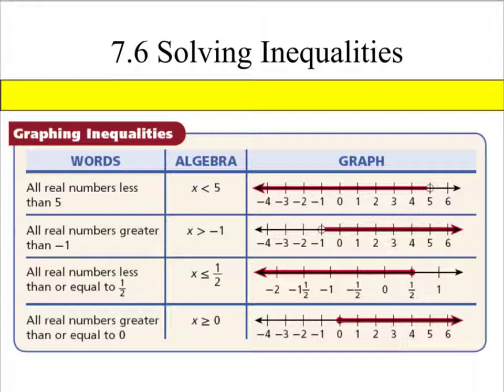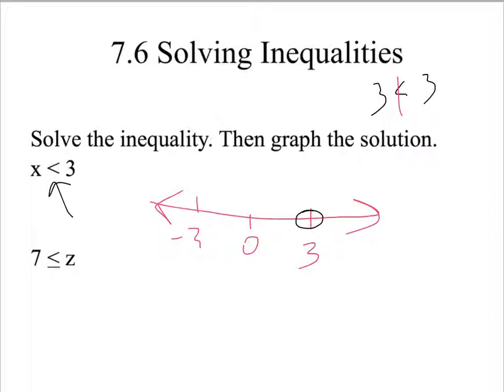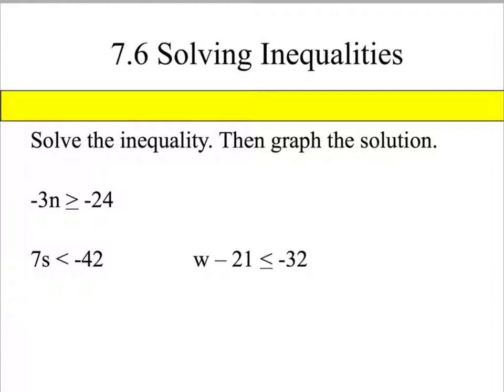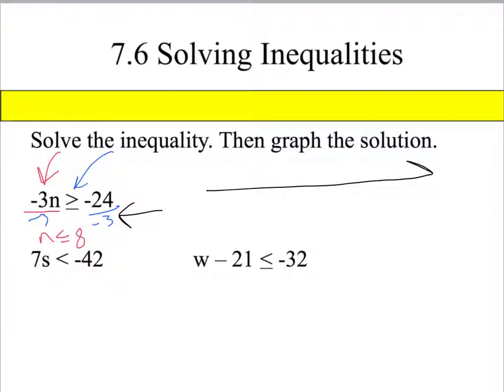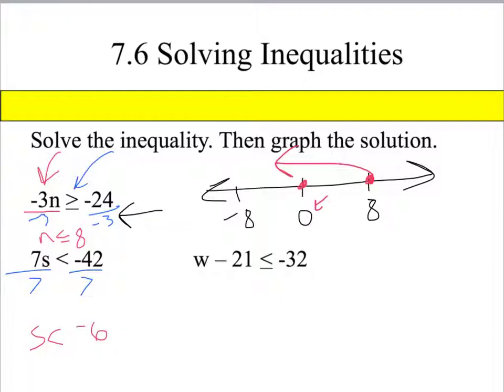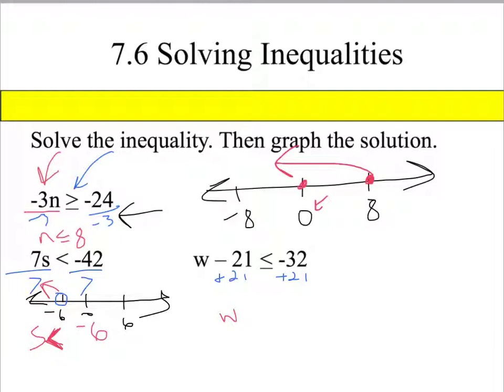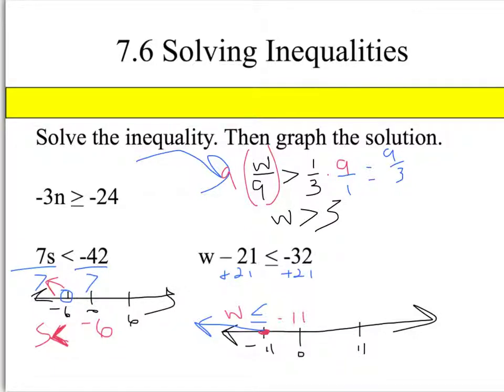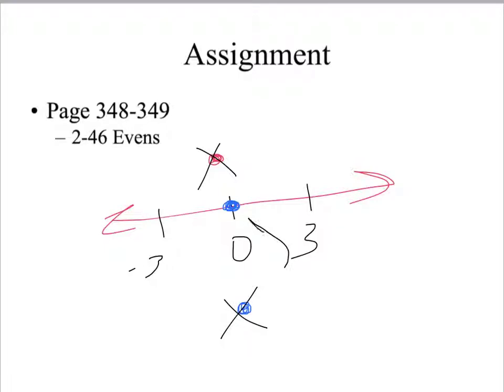Made with Explain Everything